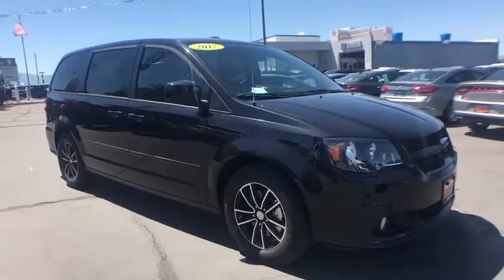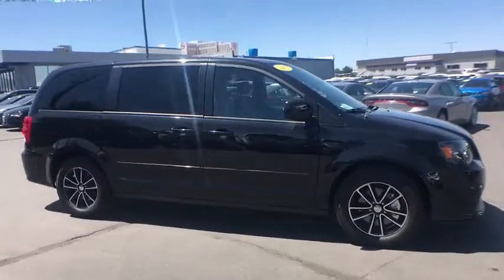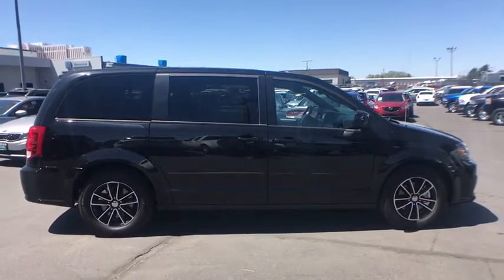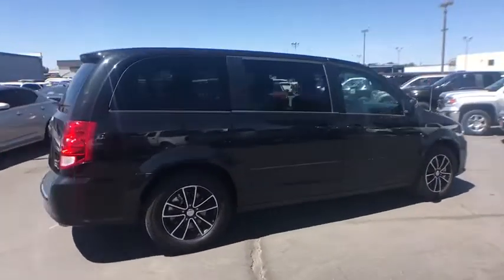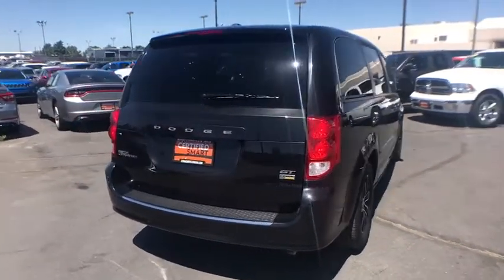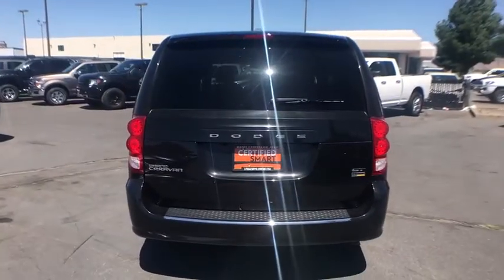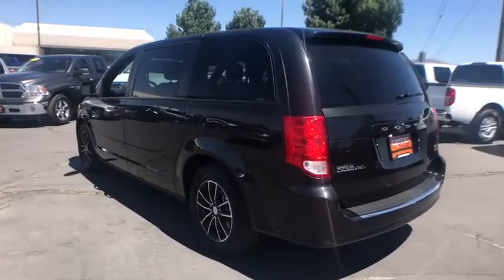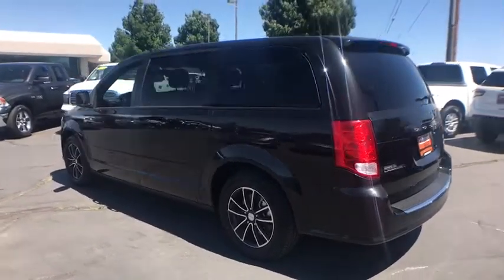2017 DODGE GRAND CARAVAN Reno, Carson City, Northern Nevada, Sacramento, Elko, NV HR690105C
BLACK USED 2017 DODGE GRAND CARAVAN available in Reno, Nevada at Lithia Chrysler Jeep of Reno. Servicing the Carson City, Northern Nevada, Sacramento, Elko, NV area.
2017 DODGE GRAND CARAVAN GT WAGON - Stock#: HR690105C - VIN#: 2C4RDGEG4HR690105

CARFAX 1-Owner. GT trim. WAS $22,980, $1,400 below Kelley Blue Book!, FUEL EFFICIENT 25 MPG Hwy/17 MPG City! Third Row Seat, Nav System, Heated Leather Seats, Entertainment System, Quad Bucket Seats, Rear Air, Power Liftgate. CLICK ME!br /br /KEY FEATURES INCLUDEbr /Leather Seats, Third Row Seat, Navigation, Quad Bucket Seats, Power Liftgate, Rear Air, Heated Driver Seat, Heated Rear Seat, Back-Up Camera, Premium Sound System, Satellite Radio, iPod/MP3 Input, Bluetooth, Aluminum Wheels, Remote Engine Start. Rear Spoiler, Power Third Passenger Door, Privacy Glass, Remote Trunk Release, Keyless Entry. br /br /OPTION PACKAGESbr /SINGLE DVD ENTERTAINMENT Wireless Headphones (IR), Video Remote Control, 2nd Row Overhead DVD Console, High Definition Multimedia Interface, 2nd Row Overhead 9 VGA Video Screen, Charge Only Remote USB Port, ENGINE: 3.6L V6 24V VVT FLEXFUEL (STD), TRANSMISSION: 6-SPEED AUTOMATIC 62TE (STD). br /br /EXPERTS RAVEbr /Great Gas Mileage: 25 MPG Hwy. br /br /AFFORDABILITYbr /Was $22,980. This Grand Caravan is priced $1,400 below Kelley Blue Book. br /br /SHOP WITH CONFIDENCEbr /CARFAX 1-Owner br /br /WHO WE AREbr /At Lithia Chrysler Jeep of Reno our first and foremost goal is to make your car-buying and ownership experience better than any other you've had near Carson City, Auburn CA, Sparks and beyond. And prepare to have your expectations exceeded. br /br /Price does not include $449 Dealer Doc fee, taxes, and license fees. Price contains all applicable dealer incentives and non-limited factory rebates. You may qualify for additional rebates; see dealer for details.br / Some of our Pre-Owned vehicles may be subject to unrepaired safety recalls. Check for a vehicle's unrepaired recalls by VIN at